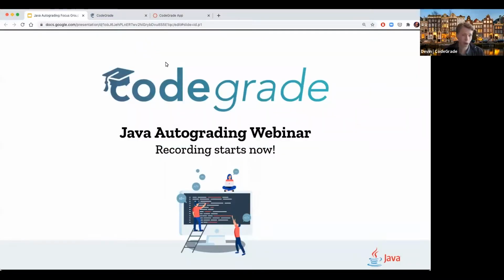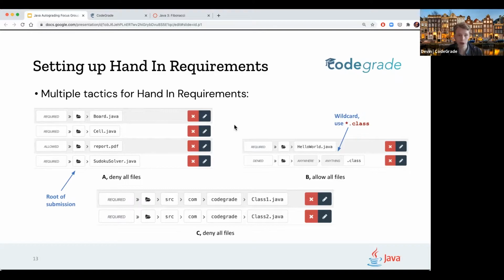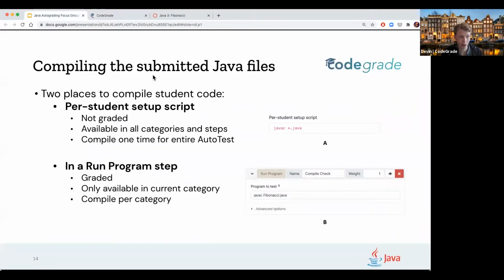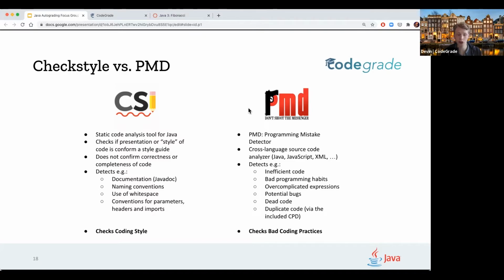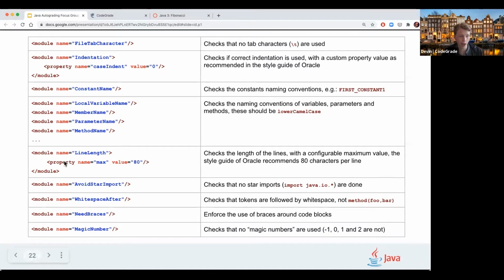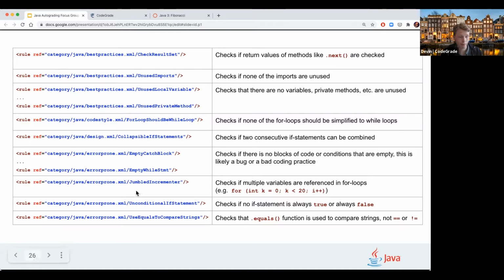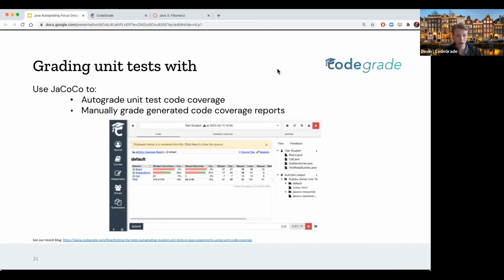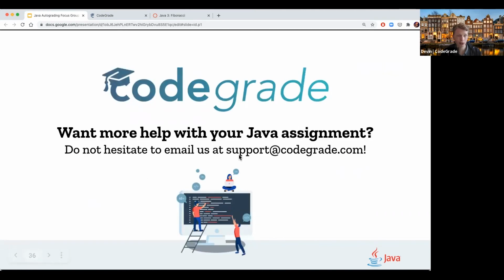CodeGrade Webinar: Java Autograding (23 April 2021)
CodeGrade Webinar on Java Autograding as part of our monthly focus groups. In this webinar, we discuss:
- Java hand in requirements
- Compiling Java code in CodeGrade
- Java input and output testing
- Java Code Quality testing using PMD and Checkstyle
- Designing a PMD style guide for education
- Designing a Checkstyle style guide for education
- Unit testing Java code using JUnit 5
- Autograding unit tests using JaCoCo
- Using semgrep to grade structure

Presentation by: Devin Hillenius, Founder & Product Expert @ CodeGrade

CodeGrade will give you tools to deliver engaging feedback on code.